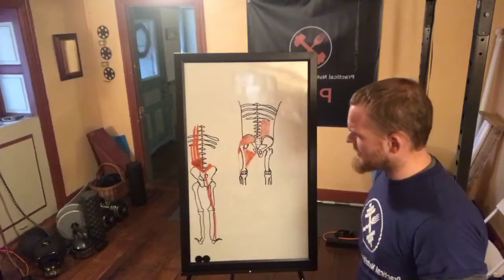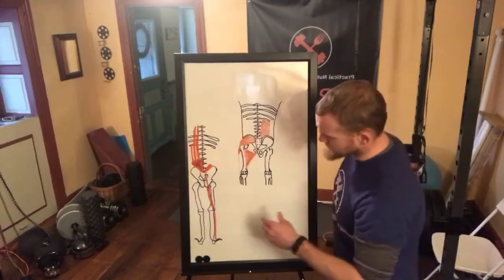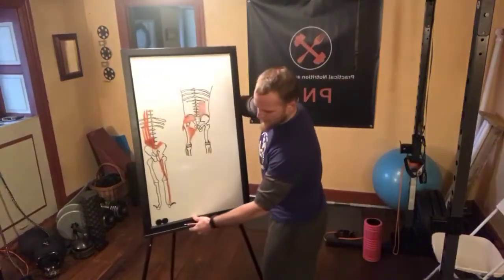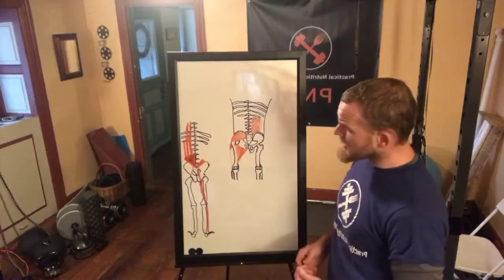The Subsystems within the Muscles Pt. 2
The lateral subsystem (on right in the video) is comprised of the gluteus medius, tensor fascia latae, adductor complex, and contralateral (opposite) quadratus lumborum.

The deep longitudinal subsystem (On left) is comprised of the erector spinae, thoracolumbar fascia, sacrotuberous ligament, and bicep femoris.

The posterior oblique subsystem (Not depicted) is comprised of the gluteus maximus, latissimus dorsi, and thoracolumbar fascia.

The anterior oblique subsystem (Not depicted) is comprised of the internal oblique, external oblique, adductor complex, and hip external rotators